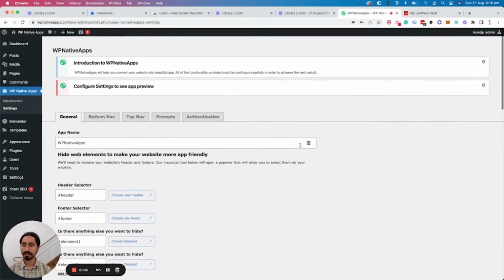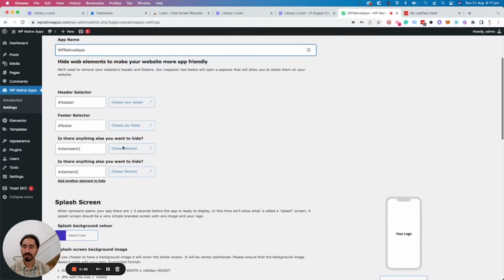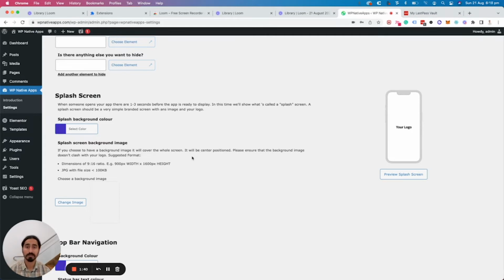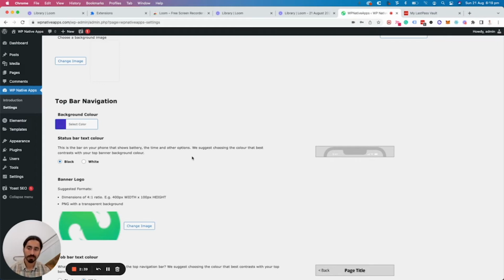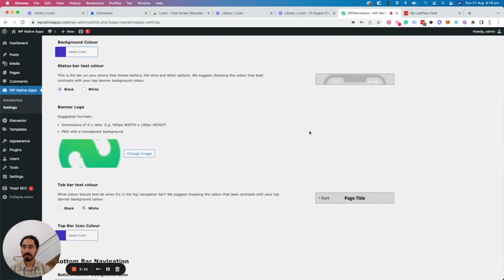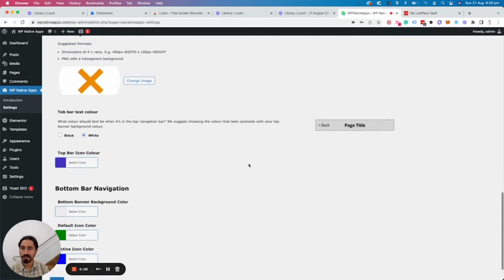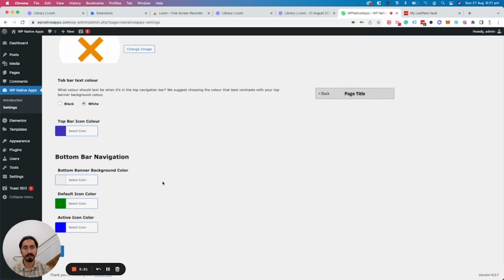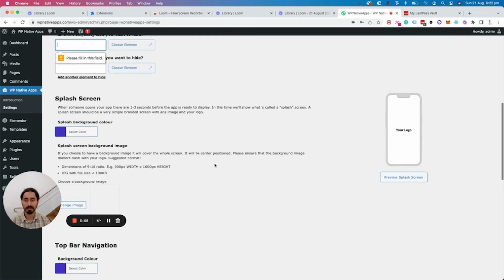How to build an iPhone and Android app in 5 mins | Tutorial: General Settings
Building a native app with WPNativeApps can be as quick as 5 minutes.

In this video, James takes you through the General Settings tab of the WPNativeApps WordPress plugin.

By following this tutorial you'll set up the main configurations of the app including:
1. App Name
2. Hiding web elements
3. Splash Screen
4. Top & bottom navigation colours

This is the first video in our series of tutorials that will take you from zero to live on the Google Play and App Store in a mater of minutes.